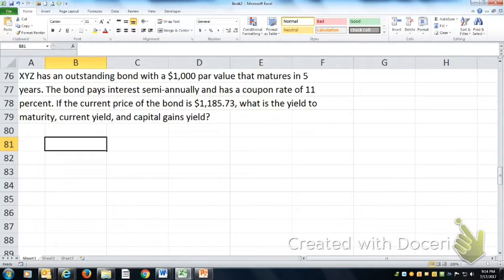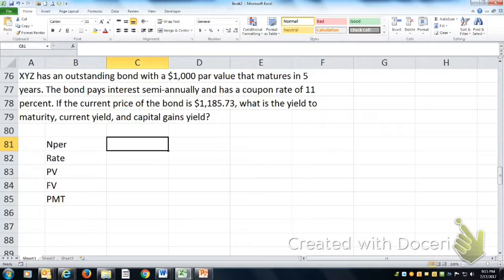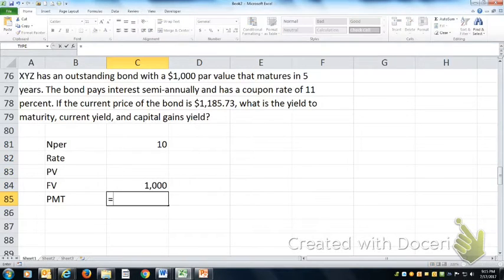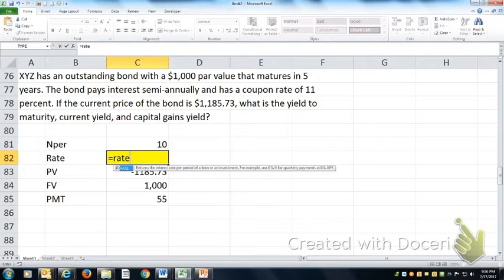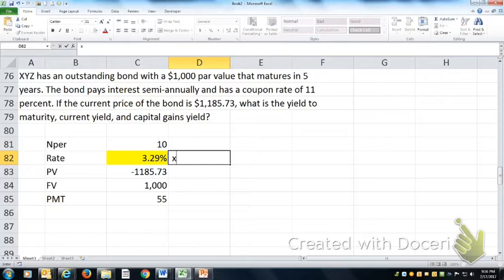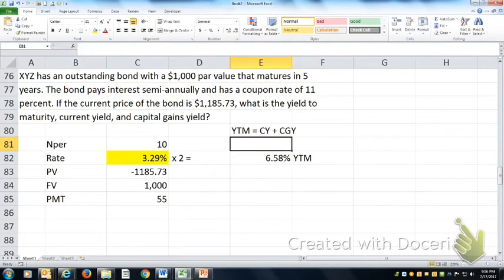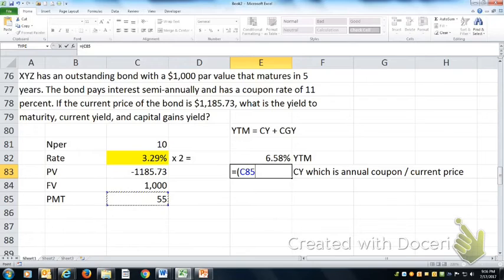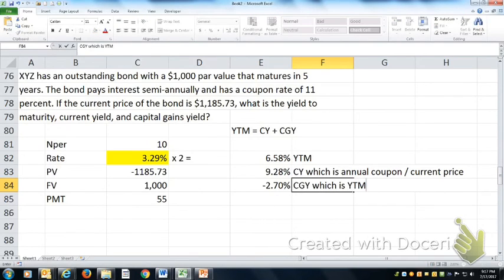Bond YTM CY CGY v 3